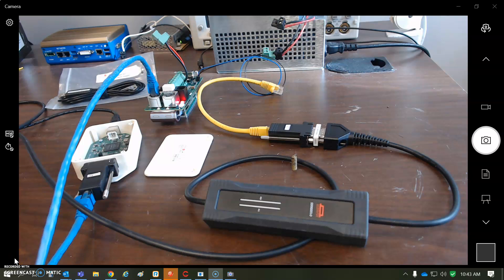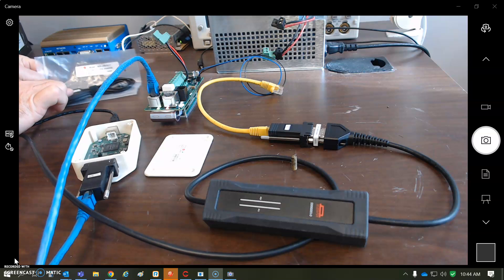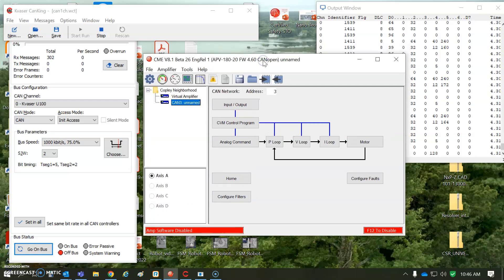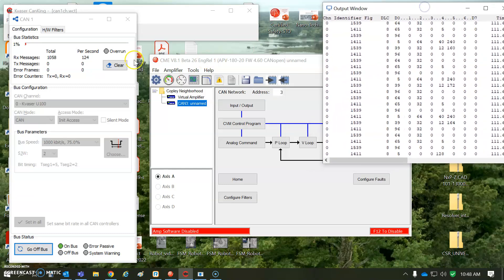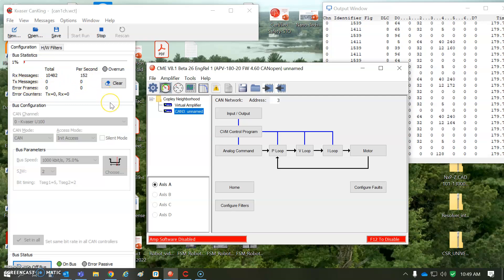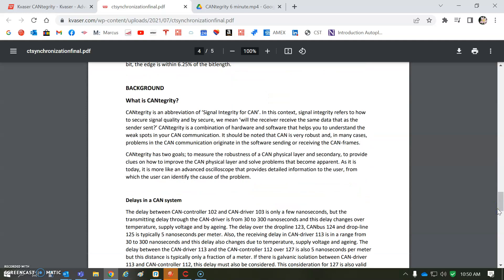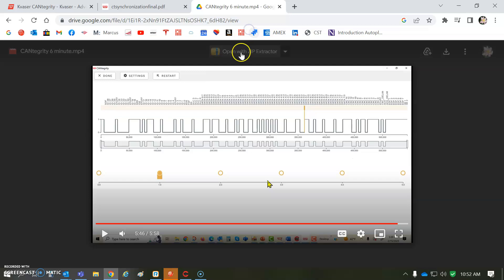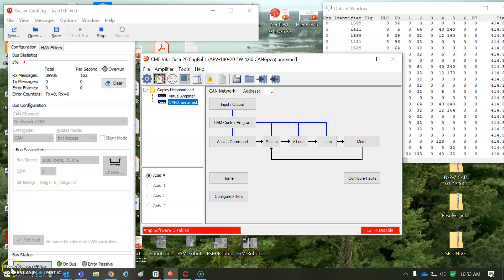CAN bus monitoring and message logging using Copley CANview or Kvaser CANking. Intro to CANtegrity.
If using a Copley CAN adapter we can run CANview to monitor the network, while the master program is running and gather message logs in a DS402 format for analysis, and generally determine the integrity of the network, termination, bus length for timing, and monitor for zero frame errors. If we have a Kvaser adapter we can monitor the same with CANking (Just no in DS402 message format).

Kvaser has a new technology called CANtegrity for monitoring and measuring bit timing. This is way beyond simple frame error monitoring and dives deep into proper bit measuring. A very intriguing advantage of the Kvaser tools vs. any I have seen excepting maybe a $10,000 Keysight scope with D9010AUTP Automotive Protocol Decoder software for CAN, CAN FD.